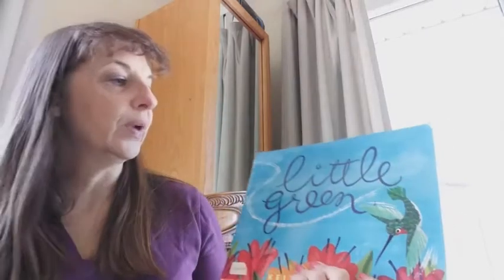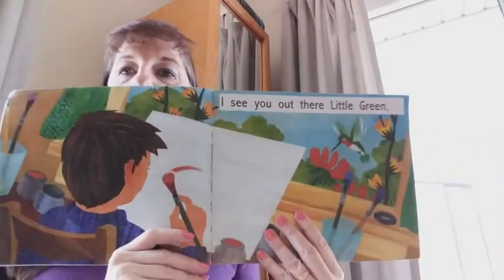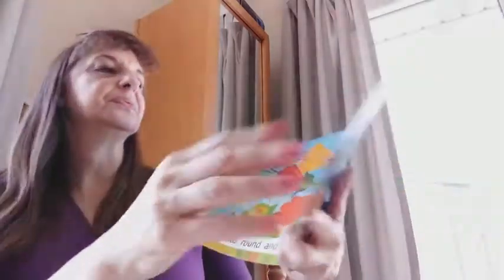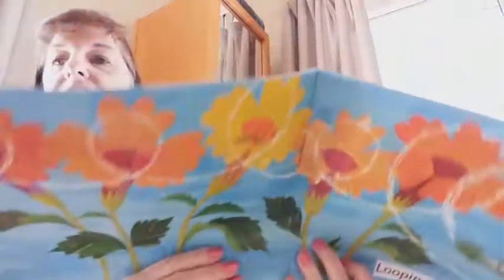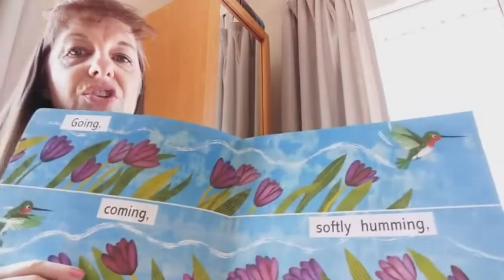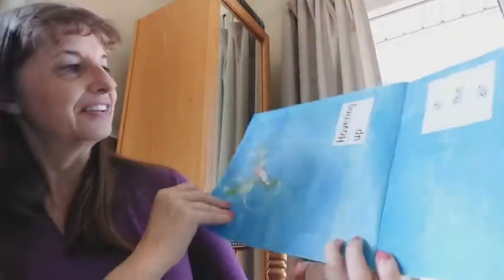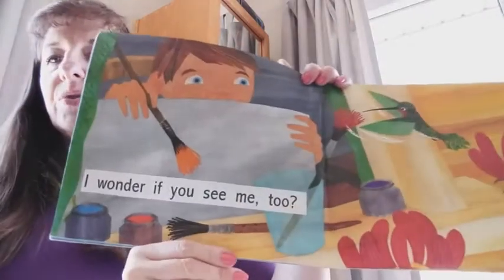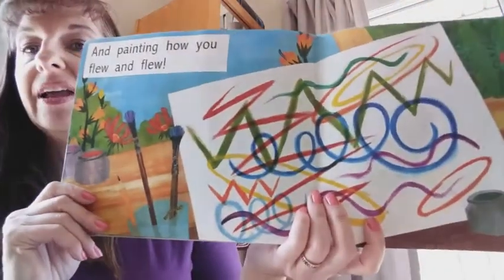Little Green by Keith Baker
Littke Green written and illustrated by Keith Baker. Published by HMH Books for Young Readers, 2005. Read by Mrs. Casselman!